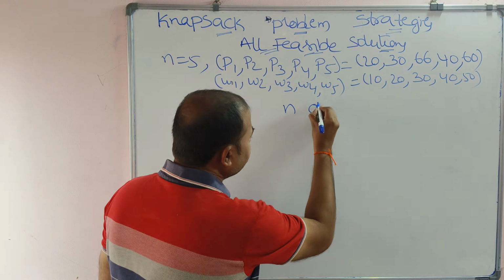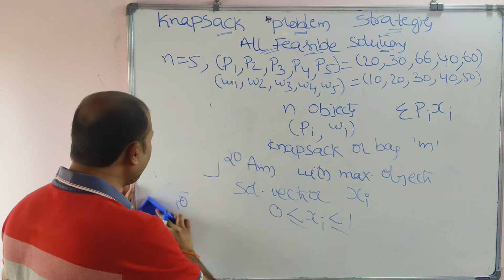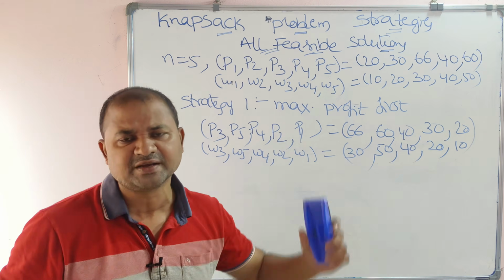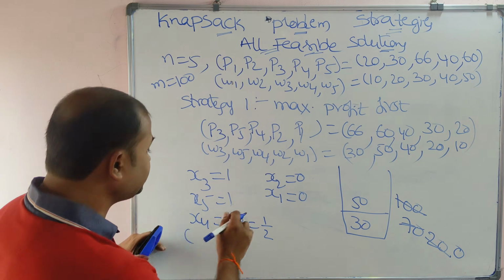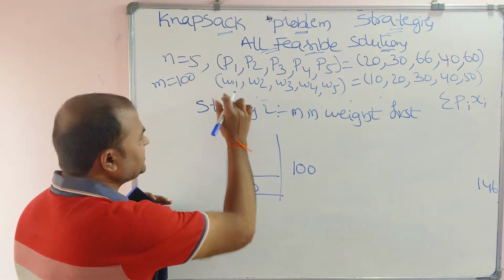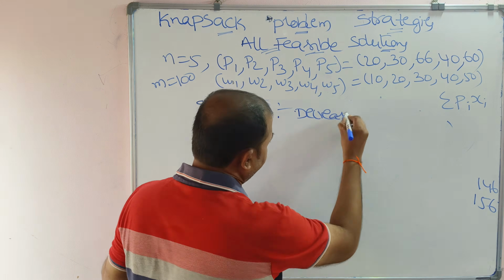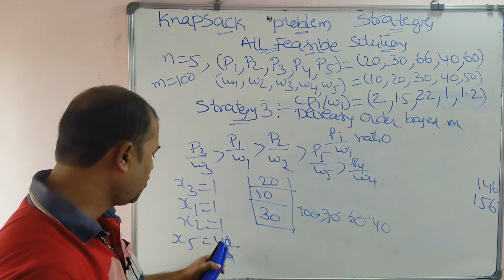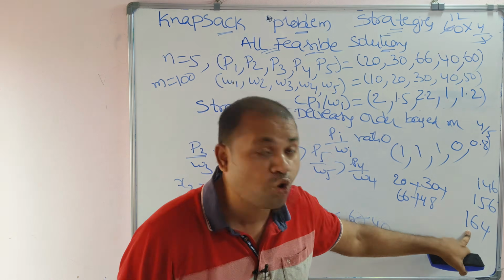Knapsack Problem | All Greedy Strategies & Feasible Solutions | Greedy Method | Fractional | DAA